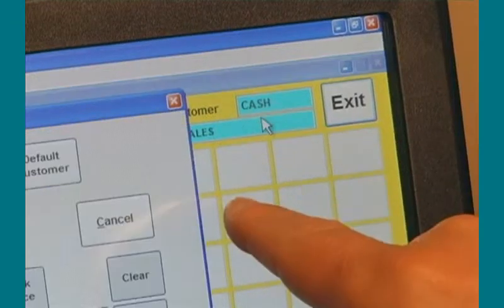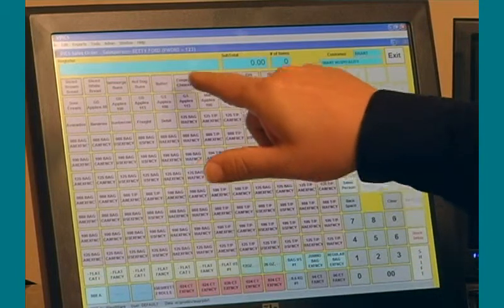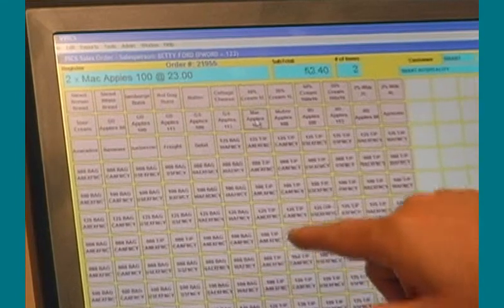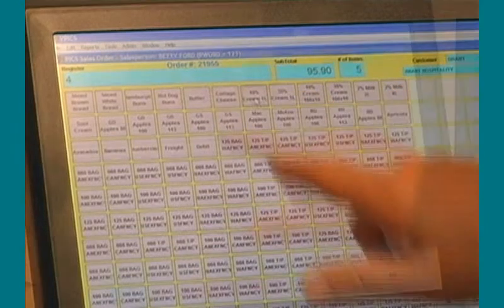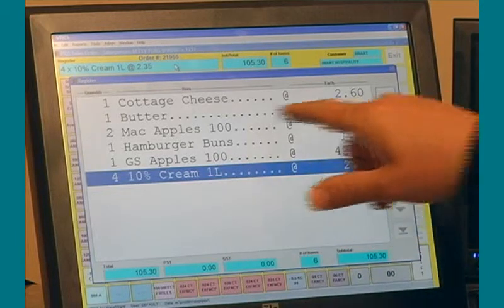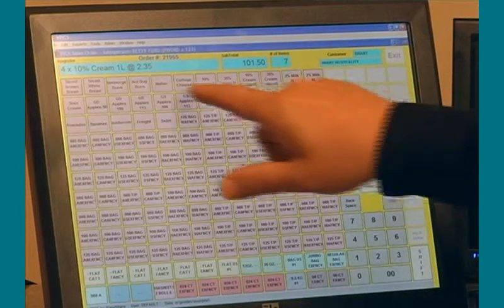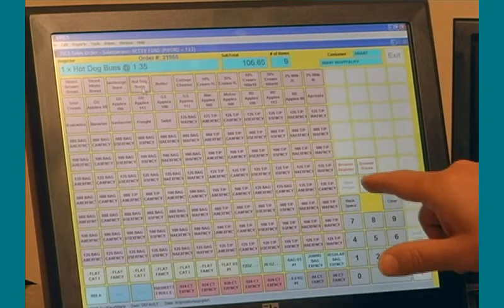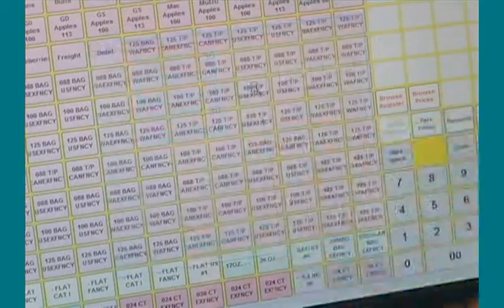Touch Screens - Produce Inventory Control System (PICS) Software